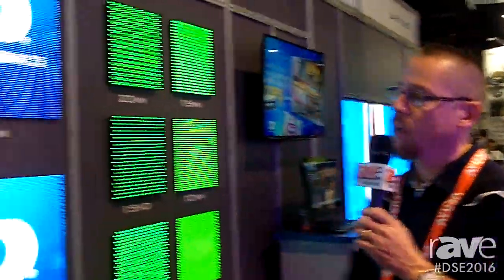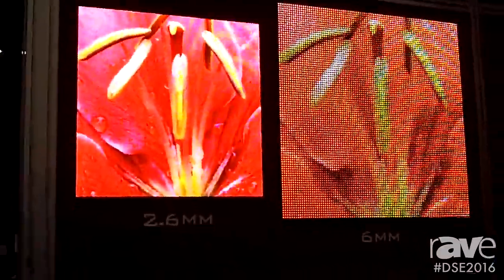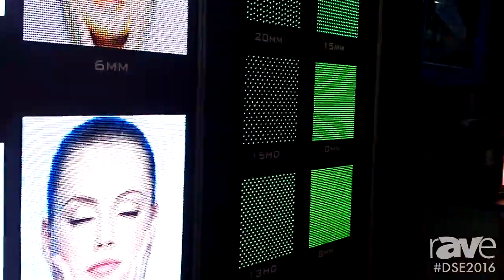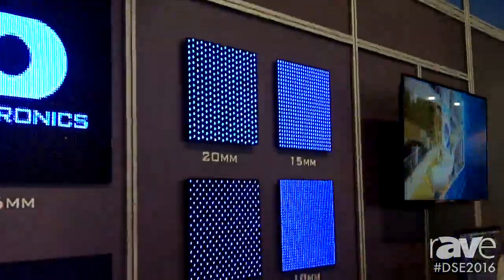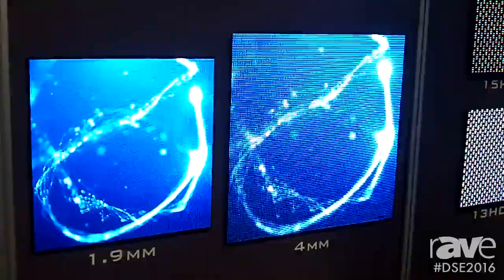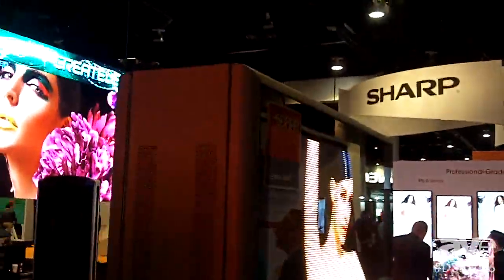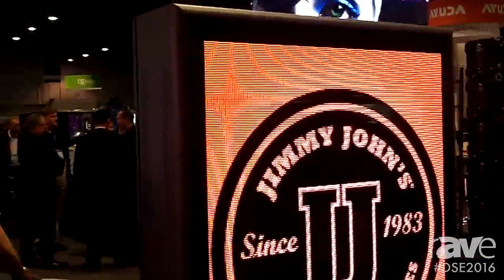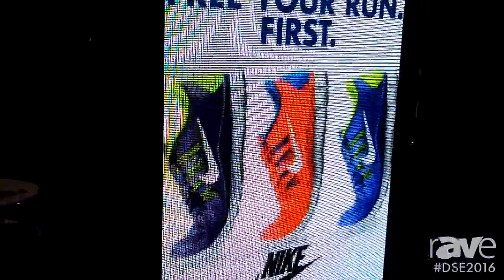DSE 2016: Daktronics Features Mod Wall With LED Displays in Variety of Pixel Pitches for Education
DSE 2016: Daktronics Features Mod Wall With LED Displays in Variety of Pixel Pitches for Education C